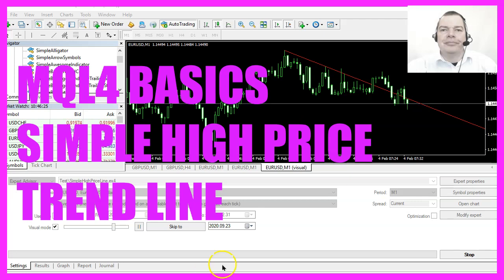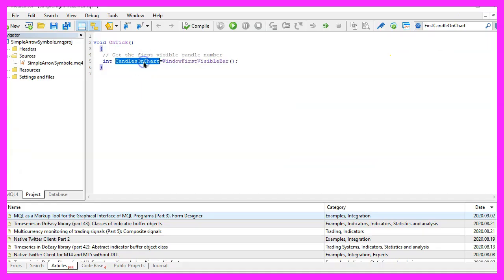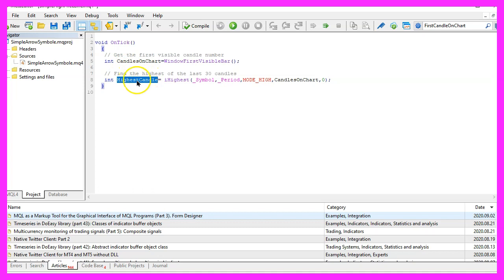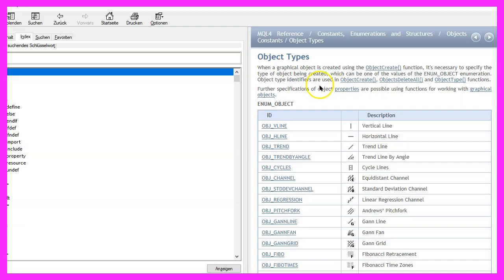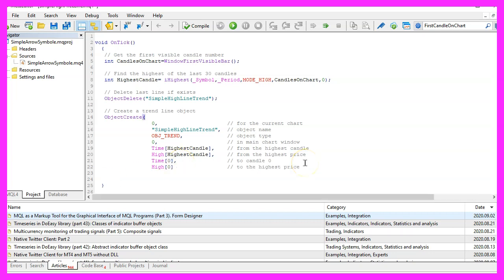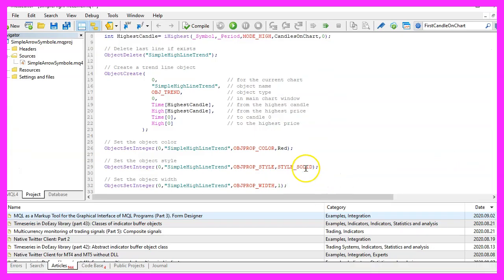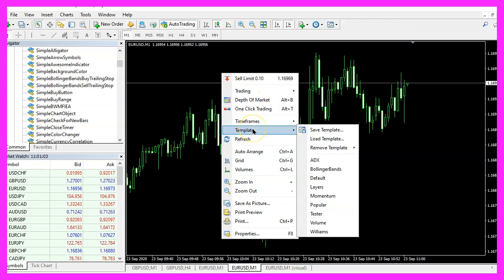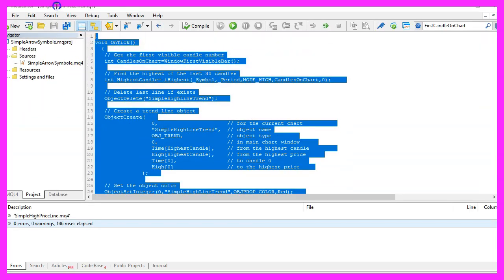MQL4 TUTORIAL BASICS - 89 SIMPLE HIGH PRICE TREND LINE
With MQL4 for Metatrader4 we create an Expert Advisor that is able to draw a dynamic trend line for the highest price of the highest candle on the chart directly to the current high of the current candle.

In this video we are going to create an expert advisor that is able to draw a line object from the highest candle to the high of the current candle, so let’s find out how to do that with mql4.

To get started please click on a little icon here or press here or press F4 on your keyboard, now you should see the Metaeditor window and here you want to click on file, new file, expert advisor from template, continue, I will call this file, simple high price line, click on continue, continue and finish.

As we only want to draw a line for the visible candles on the chart we first need to calculate the number of candles on the chart and that can be done by using the function, window first visible bar that will return the index of the first visible bar in the current chart window and we will store that value in the variable called, candles on chart and that makes it possible to calculate the highest candle. We can do that by using the function ihighest, and ihighest will return the shift of the maximum value over a specific number of bars depending on type.
So what does that mean?
Well, for the current chart and the currently selected period on that chart, we use mode underscore high and if you mark that you will learn that it will give us the highest prices for each candle, and we want to do that for all the candles on the chart starting with the current candle that is candle zero, and the result will be stored in the variable called, highest candle, this is actually the number of the highest candle, not the value.

Now let’s continue and use object delete. At the very first time, we will not have such an object but afterwards, we want to delete the old line and draw a new one each time the price changes and to do that we use object create, this will take a few parameters, so let’s go through the values one by one.

The first parameter stands for the current chart, the second parameter is the name for the object in our case we use simple high line trend, you could use any name you want but you need to use the same name everywhere. Parameter three is obj underscore trend and if we mark that and press F1 we see that it is an object type for a trend line. There are lots of other object types. Depending on the type you want to draw you would need to pass other parameters, we want our object line to be drawn in the main window that is windows zero – that’s the window with the candles – if you like to use oscillators like the MACD you know that oscillators are shown in a separate window below the candles. And the line should start at the time of the highest candle, this is the timeline, these are the values and the first point for our line is the time of the highest candle on the chart, and in the next parameter we say that we want it actually to start at the highest price of the highest candle on the chart, the line should be drawn to the point in time where we have the current candle zero, and actually, we want to go it through the highest price of candle zero.
That’s it for the object create part.
Now let’s change some properties, we use object set integer for the current chart and the object that is called simple high line trend to change the object property color and I would like to see a red line.

In the next step we do almost the same, we once again use object set integer for the current chart and the same object name but this time we want to change the object property style, I use style underscore solid, if you mark that and press F1 you will see that this will give us a solid line, we also could use a dashed or a dotted line and there are a few other styles here.

The next parameter is called object property width that’s the line thickness, I have set it to one and here is one that is called object property ray, this is a little bit different and it will help us to draw the line from the highest candle through the current candle and into the future, so that’s about it.

If you have no idea what all the code here does or if you think that this was too fast for you maybe you want to watch one of the other videos in this basic video series or maybe even the premium course on our website might be interesting for you for now please click on the compile button or press F7 on your keyboard that should work without any errors and if that is the case you can click on a little button here or press F4 to go back to Metatrader.